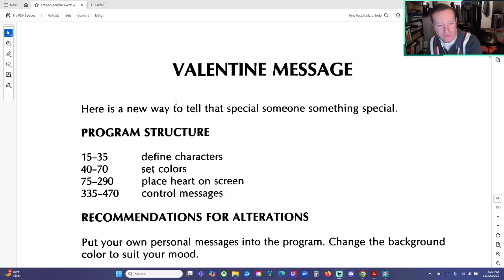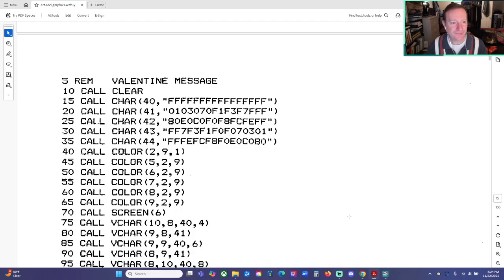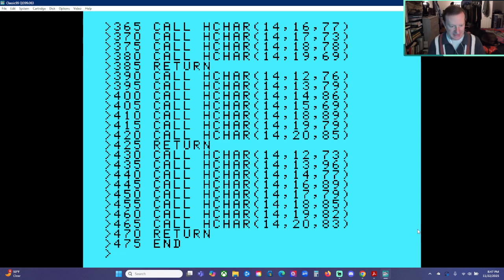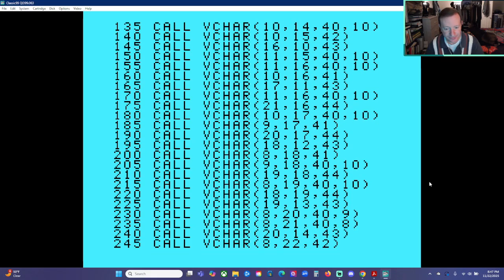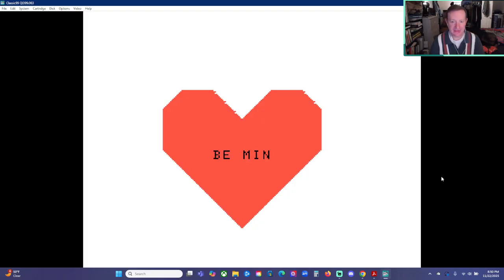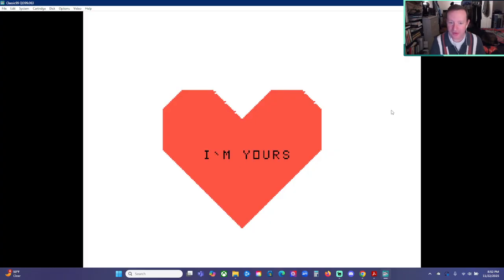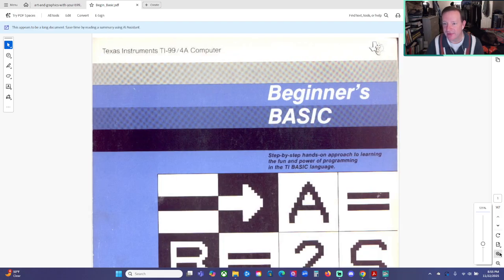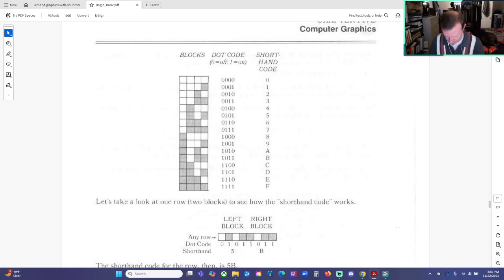"Valentine Message" TI BASIC Type-In Program (Arts & Graphics with Your TI-99/4A)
"Valentine Message" by Thomas A. Thompson, Jr.
Texas Instruments TI-99/4A TI BASIC Type-In Program
"Art & Graphics with Your TI-99/4A"